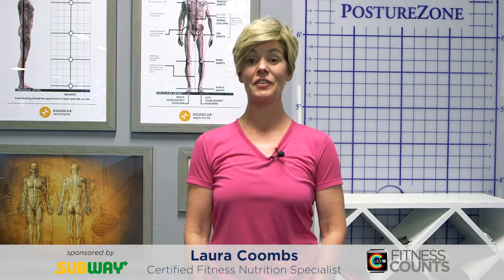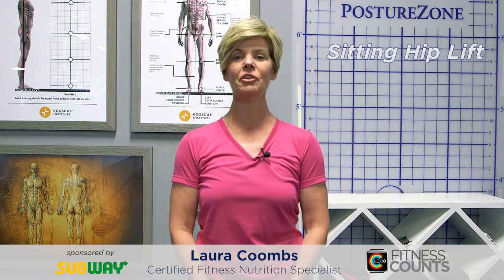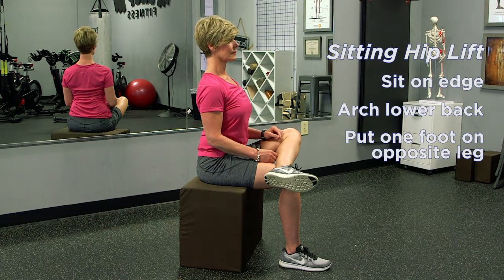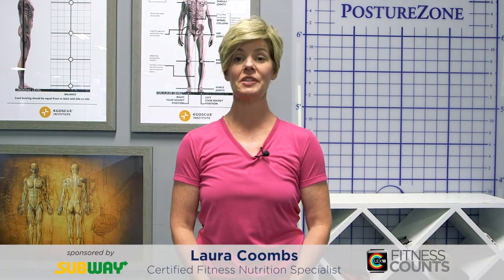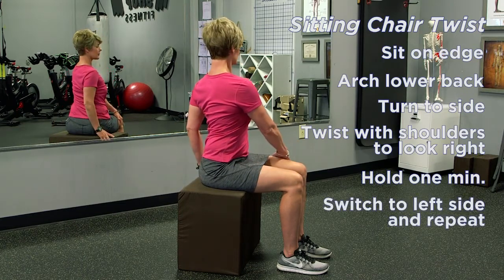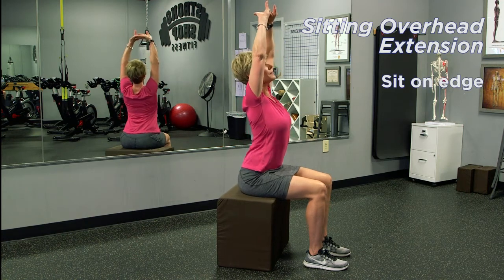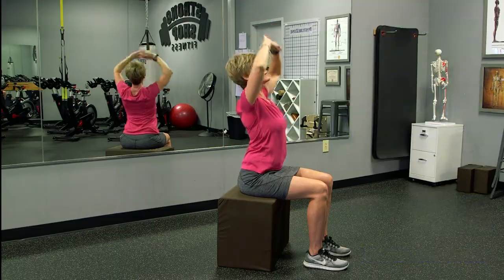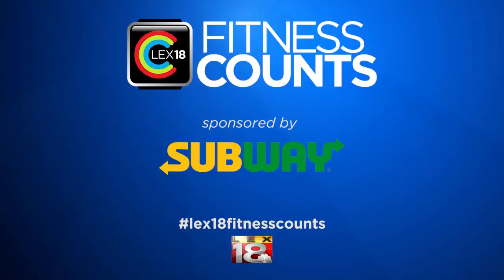Sitting Exercises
So many of us sit for eight hours or more a day. With the health dangers associated with sitting for long periods of time, Laura P. Coombs shares some exercises we can do to take a posture break and take care of our bodies.